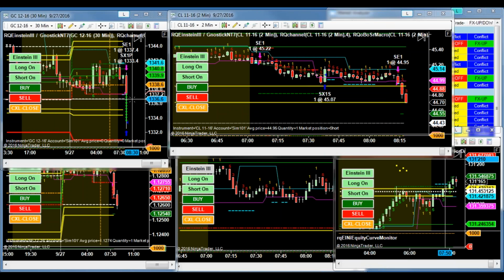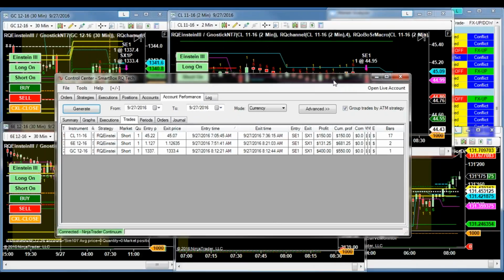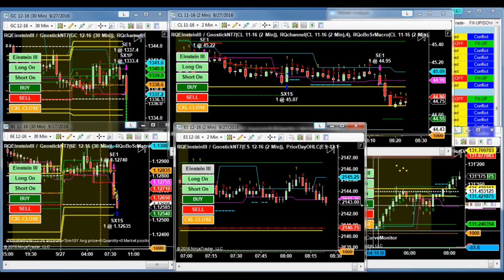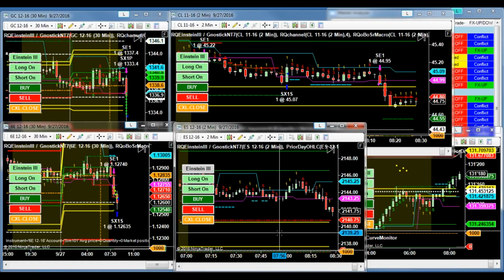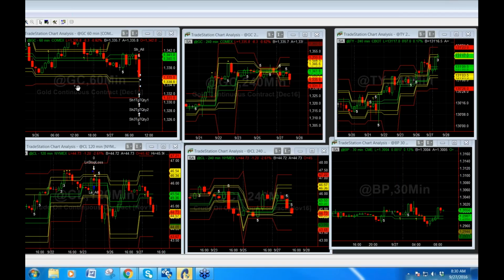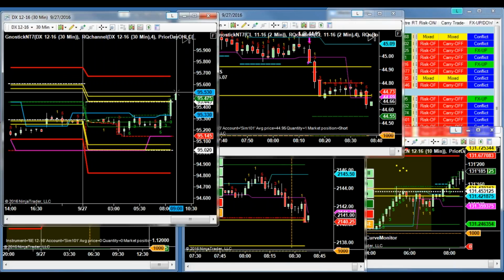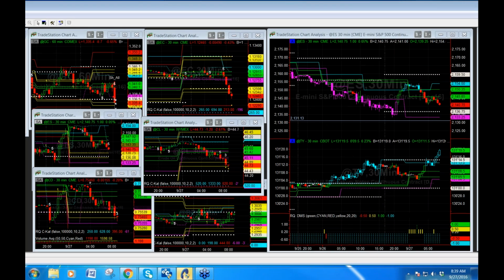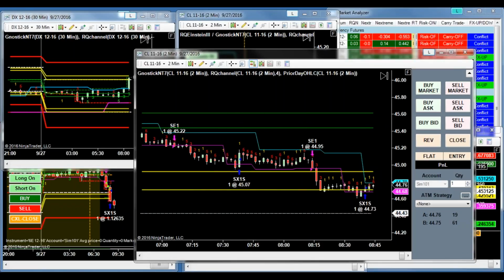The Trading Room® - Powered by RiosQuant Technology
Einstein III Automated Trading System
Review of live trades during The Trading Room® morning session for both black box and gray box methods.
Gray box trades for Gold, Euro and Crude Oil for $900 gross profit per contract.

COMMODITY FUTURES, OPTIONS, AND FOREX TRADING INVOLVES SUBSTANTIAL RISK AND IS NOT SUITABLE FOR ALL INVESTOR. PAST PERFORMANCE IS NOT INDICATIVE OF FUTURE